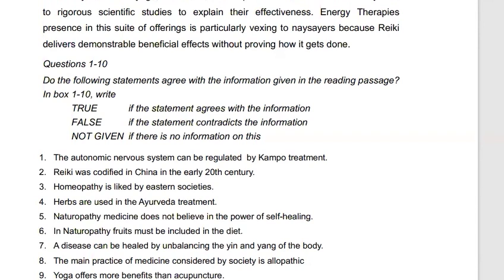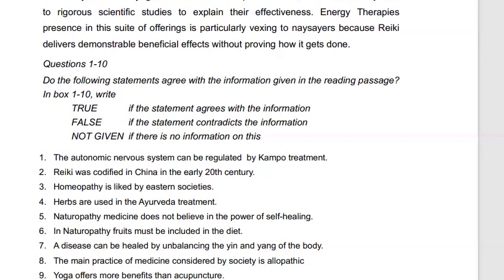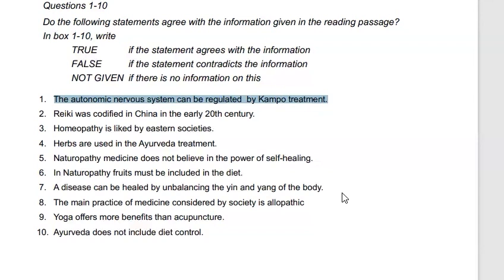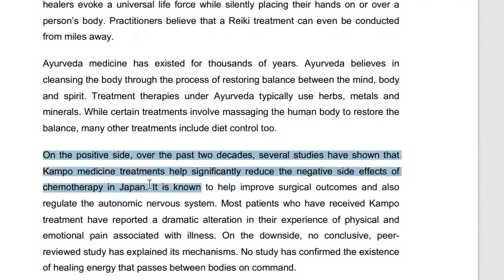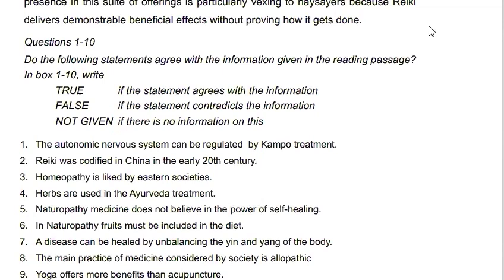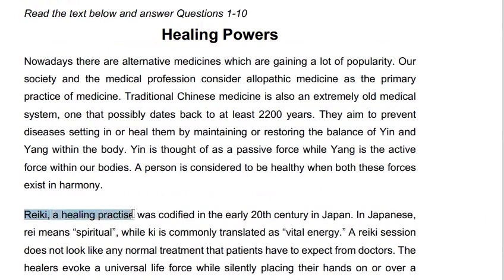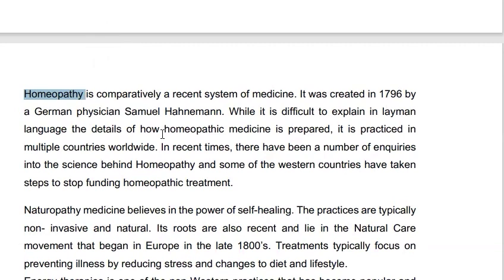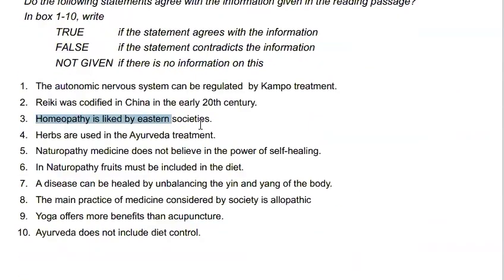Master IELTS Reading: Tips for True/False/Not Given . By Leaders in the IELTS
Refine your skills in IELTS Reading with effective strategies for True, False, Not Given questions, illustrated with practical examples. Developed by Touchstone Educationals, trusted leaders in IELTS preparation, this tutorial equips you with the tools to navigate and excel in this challenging question type. Enhance your comprehension and score higher in your IELTS exam